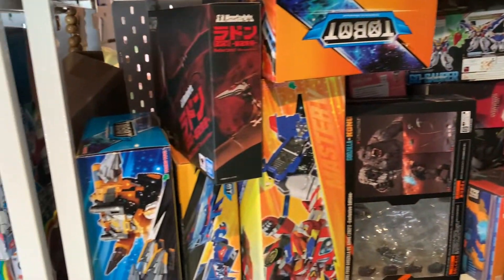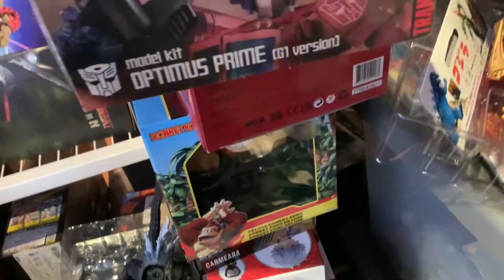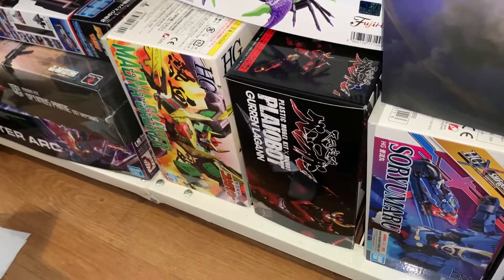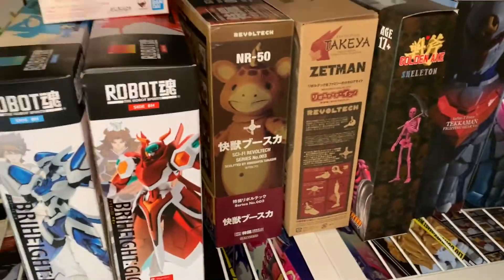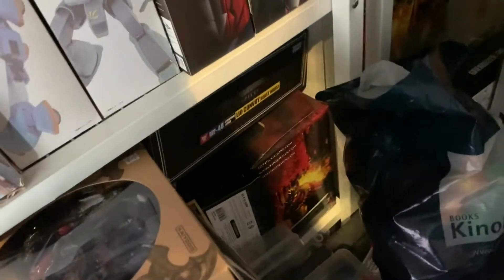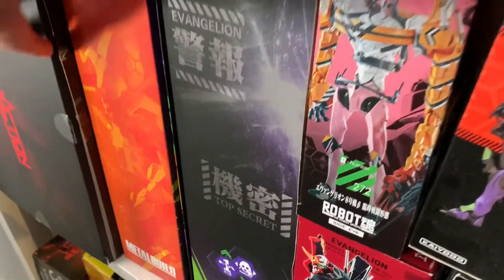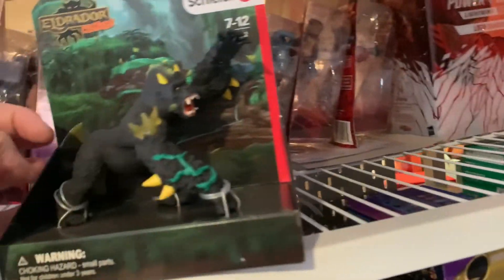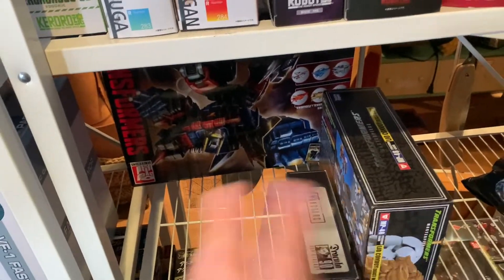ORGANIZING ULTRAZILLA'S TOYS: ORGANIZING THE BACKLOG PART 2!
Today we...well it's in the title already, so let's get to it!